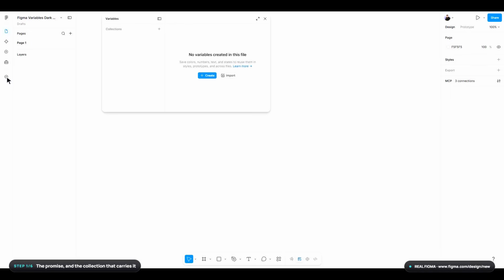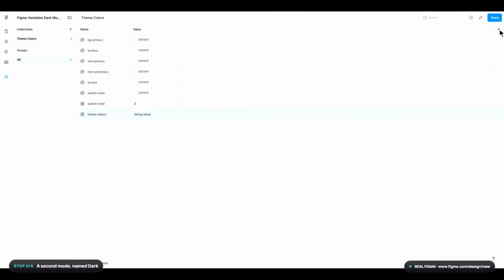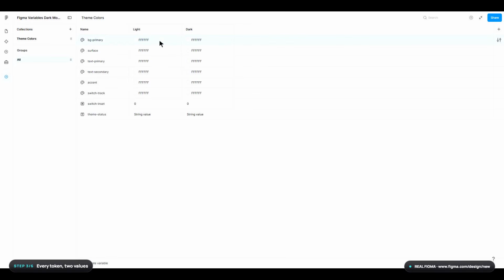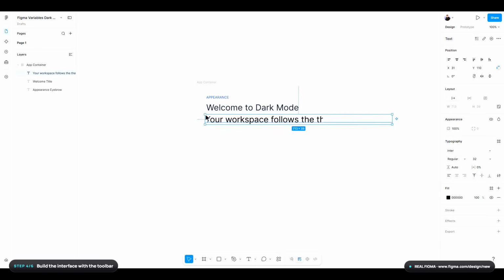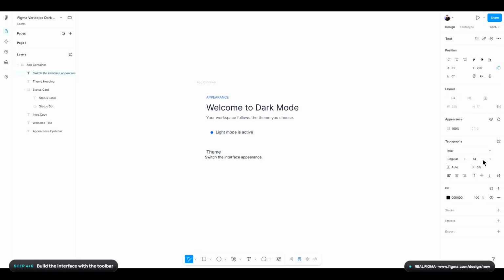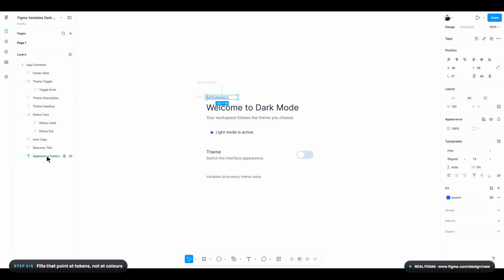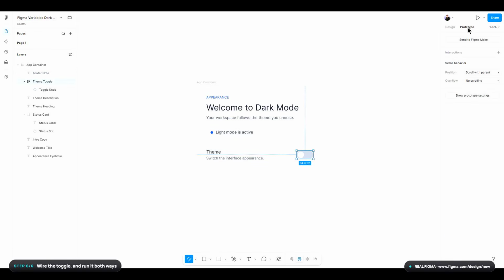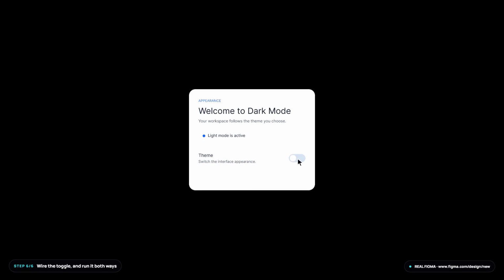Figma Variables Dark Mode: Modes and Prototype Toggle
Build a real Figma Variables dark mode with Light and Dark modes plus a prototype toggle. Learn how color, text, and number variables switch together while avoiding pinned-mode and state-reset traps.

⏱️ CHAPTERS
00:00 👋 Intro
00:03 The promise, and the collection that carries it
00:44 A second mode, named Dark
01:09 Every token, two values
01:45 Build the interface with the toolbar
02:39 Fills that point at tokens, not at colours
03:18 Wire the toggle, and run it both ways

🔗 RESOURCES

📘 Modern CSS 2026 — ebook & paperback on Amazon

💬 Questions or requests? Drop them in the comments — they often become the next tutorial.